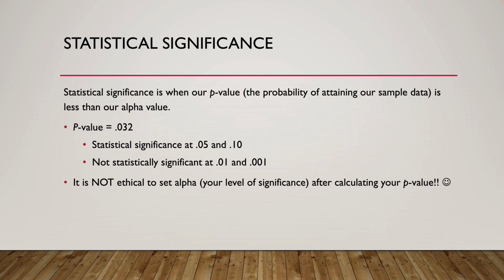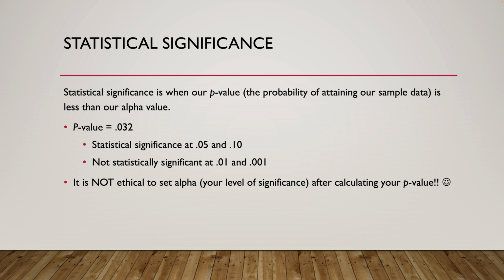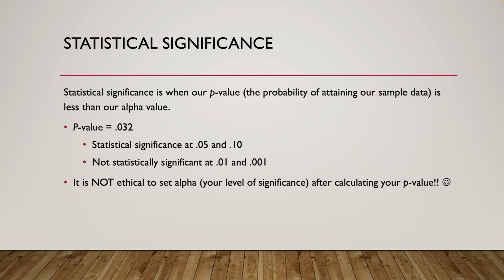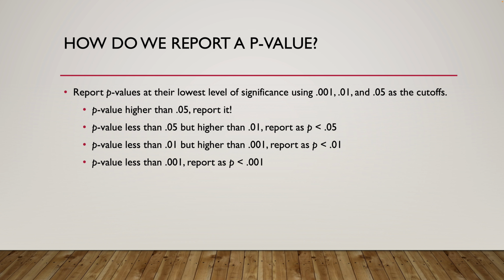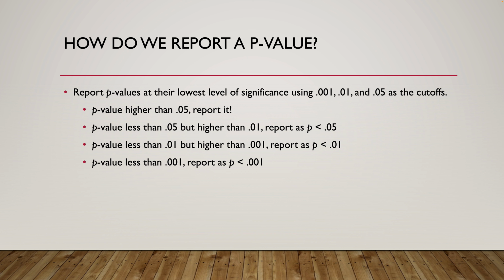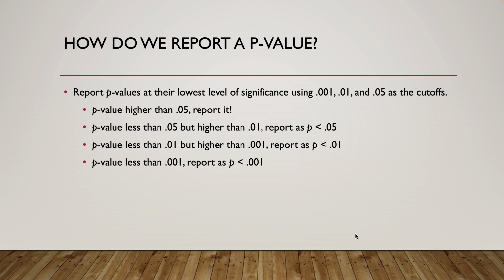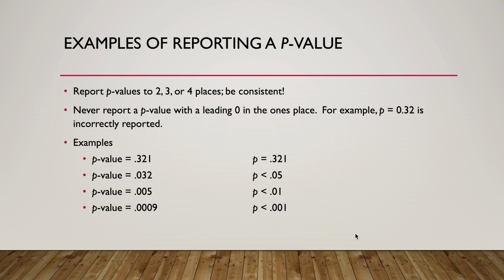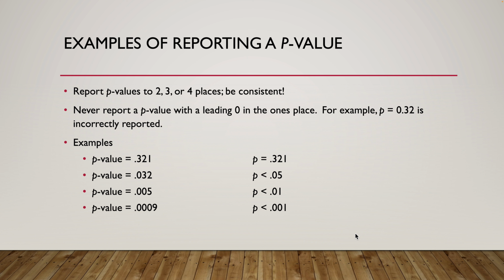How to Report P-values, MATH5130